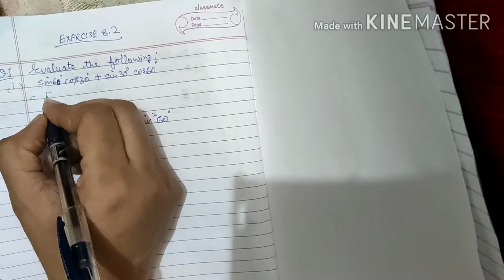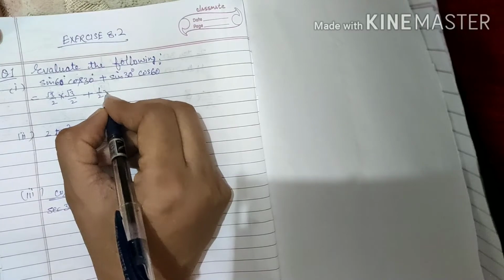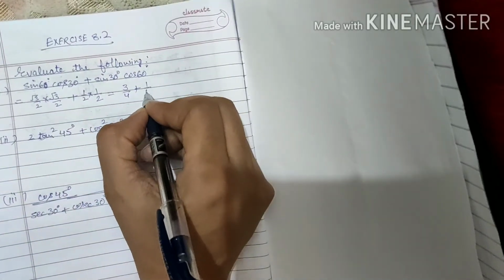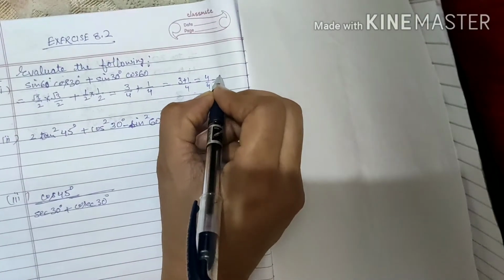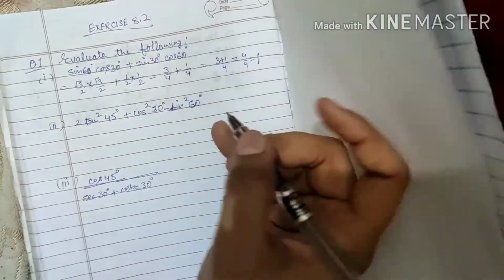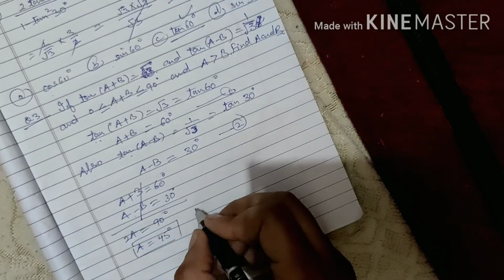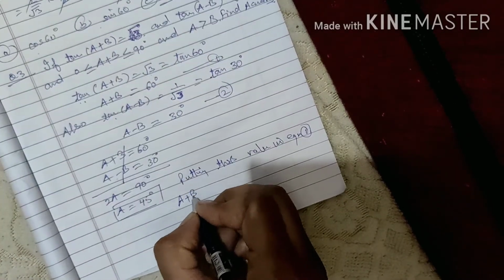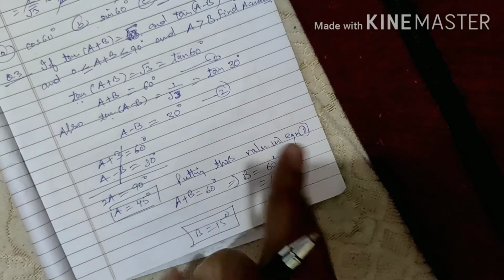Exercise 8.2 solved in one video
I have solved Exercise 8.2 in this video.In this exercise there are only use of the Trigonometric Values .